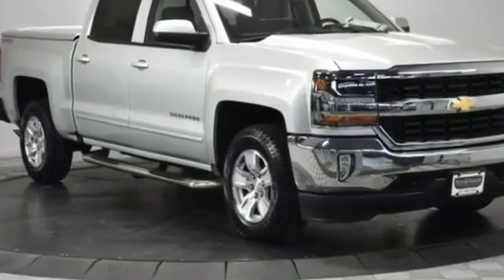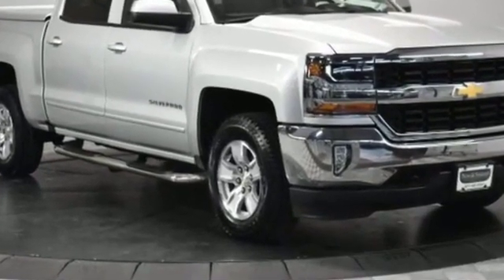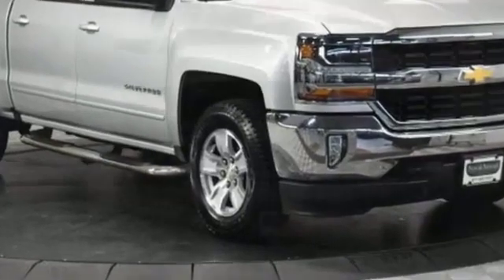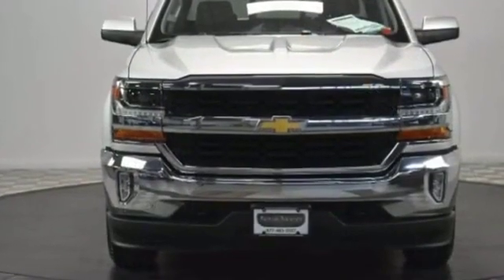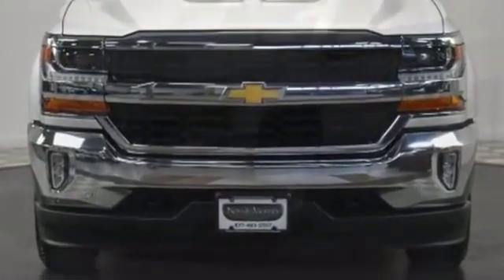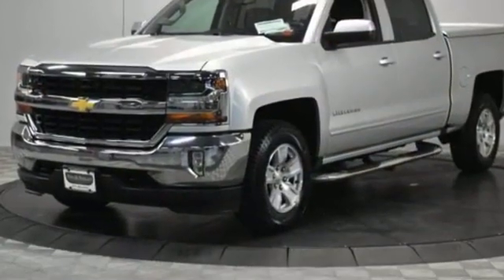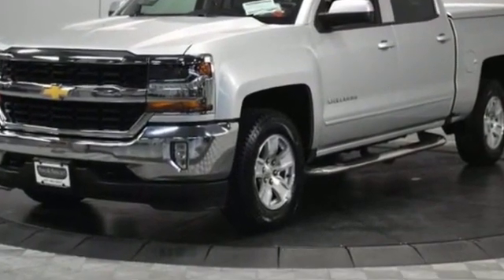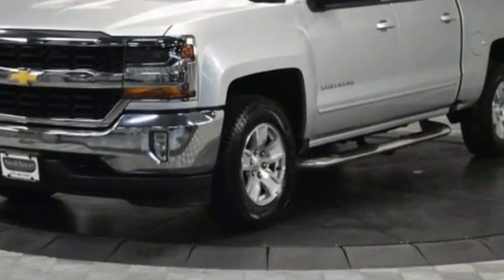Used 2016 Chevrolet Silverado 1500 LT 3GCUKREC7GG261702 Farmingdale, Bethpage, Wyandanch, Plainview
2016 Chevrolet Silverado 1500 LT 3GCUKREC7GG261702 Video

This 2016 Chevrolet Silverado 1500 LT 3GCUKREC7GG261702 is full of phenomenal features such as: